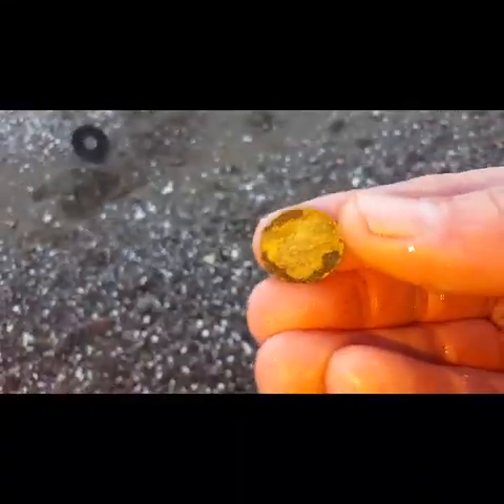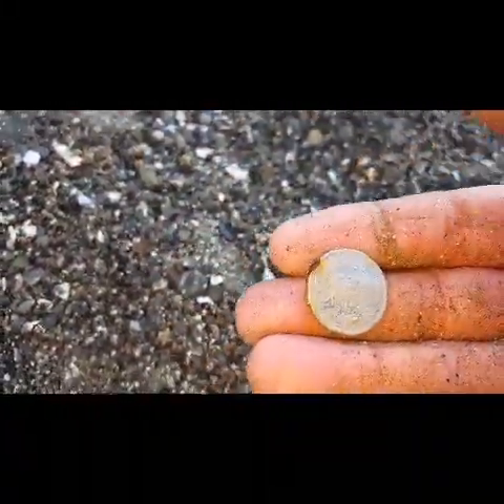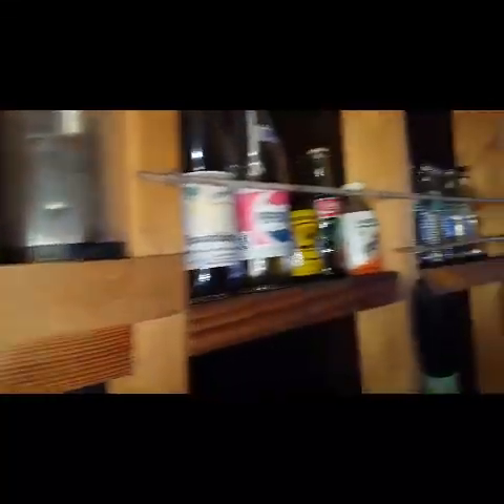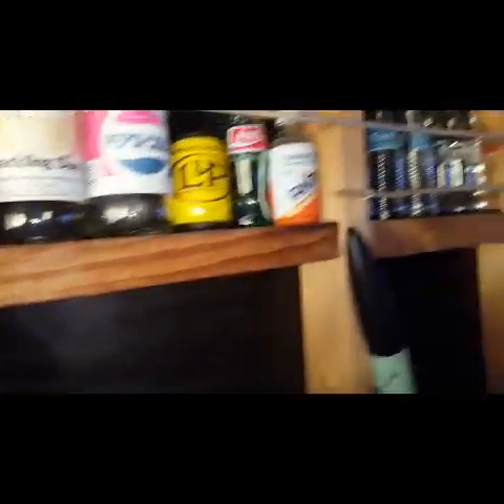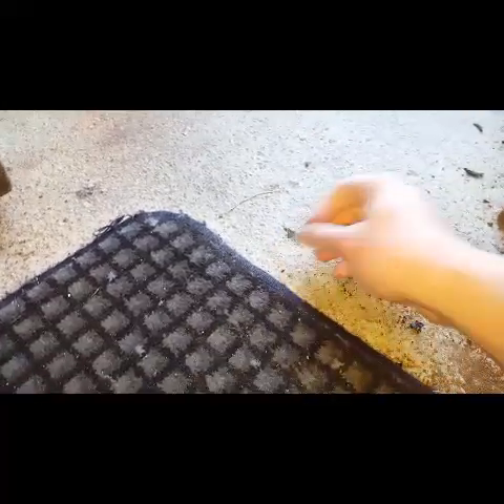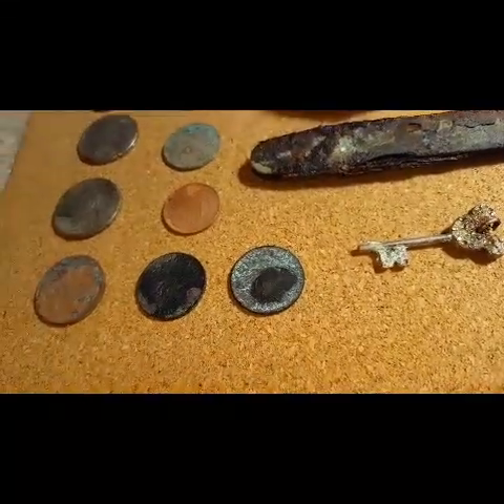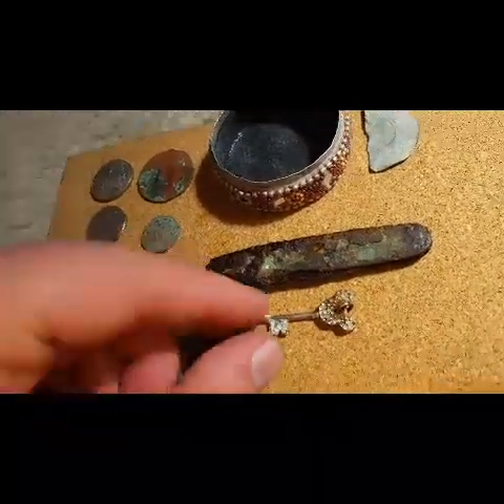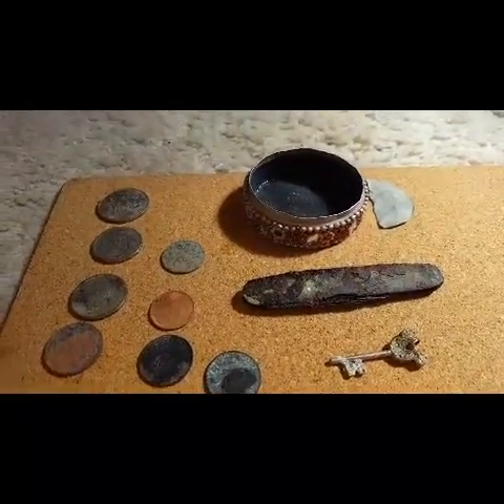Southerly Storm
Silver beach gives up her goods.